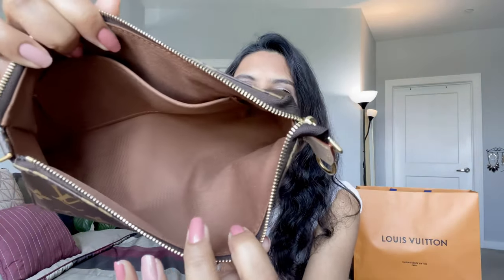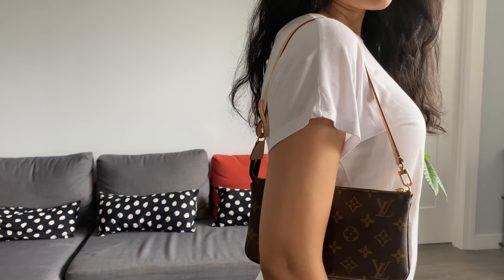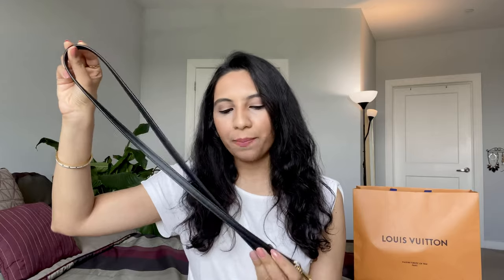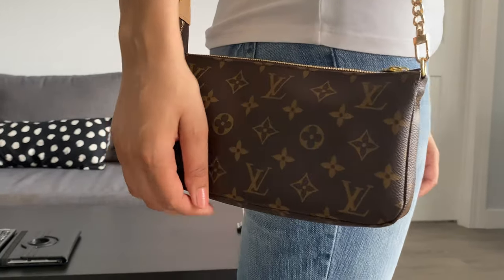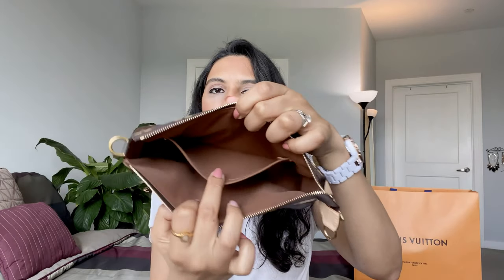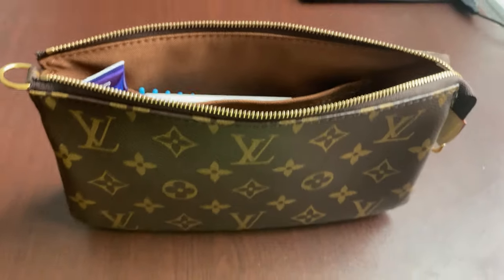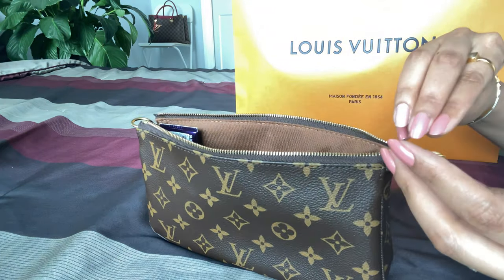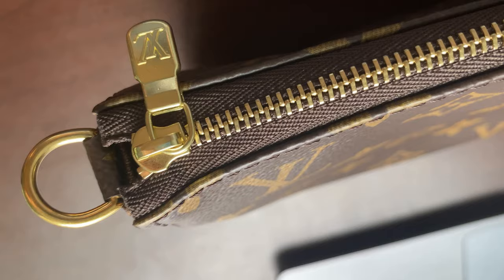LOUIS VUITTON | POCHETTE ACCESSOIRES NM | REVIEW & CHAT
Here I'm sharing my Louis Vuitton Pochette Accessoires Review
Also, check my 5 Tips on how to score - POCHETTE ACCESSOIRES

Link to the Chain Strap: